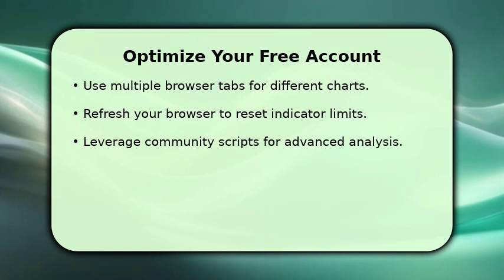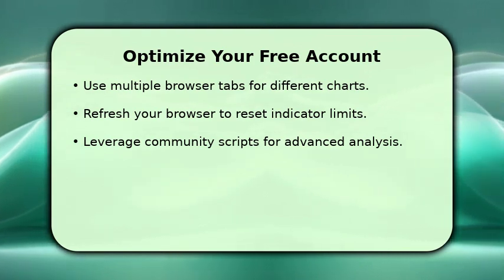How To Use TradingView Without Subscription (Full Guide)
In this comprehensive guide, we'll show you how to use TradingView without a subscription. You can still access many of its features and tools for free, including real-time charts, technical indicators, and more. We'll walk you through the process of setting up your account, navigating the platform, and using its various tools to analyze markets and make informed trading decisions.